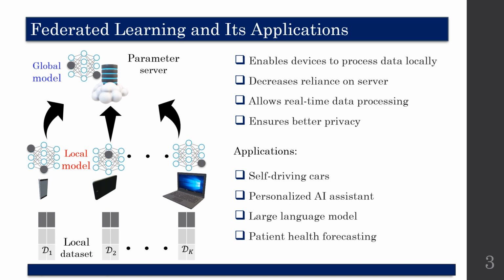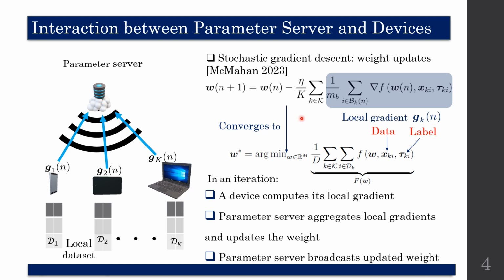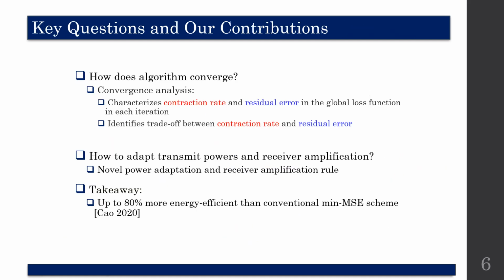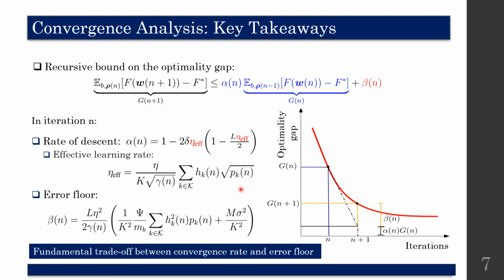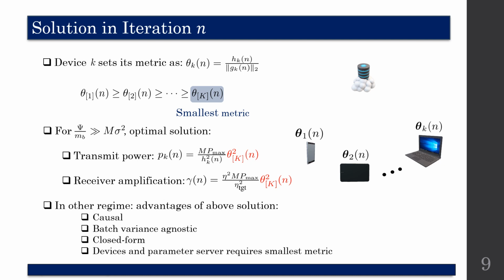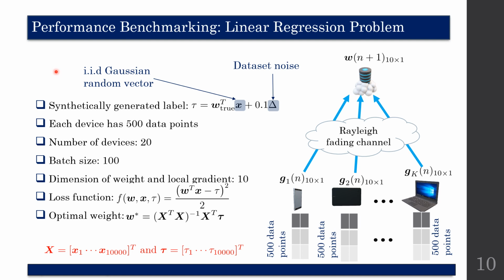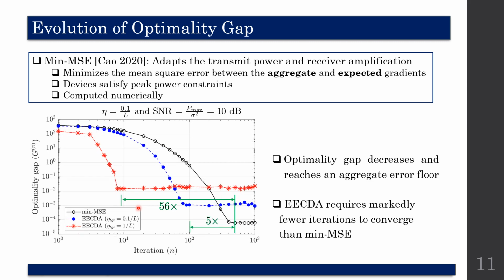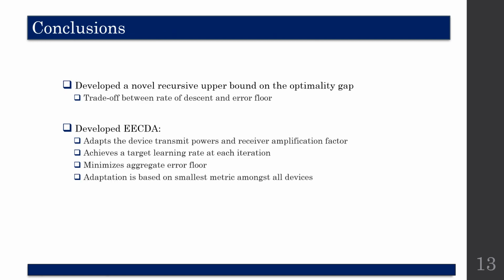[Sayantan: Globecom 2023] On Energy-Efficient Over-the-Air Assisted Federated Learning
Title: Energy-Efficient and Fast Controlled Descent for Over-the-Air Assisted Federated Learning

Abstract:
Abstract—We propose a novel energy-efficient controlled descent algorithm (EECDA) for over-the-air computation-assisted federated learning. In EECDA, the computing devices transmit their local parameters to the parameter server using amplitude modulation over a common time-frequency resource. As a result, a computation that involves adding the data of multiple users
occurs automatically over the wireless channel since the signals superimpose. EECDA adapts the transmit powers of the devices and the amplification at the receiver to minimize the error floor on the optimality gap, which measures the performance of the federated learning algorithm. We derive the transmit powers and receiver amplification in closed-form. This is based on a novel recursive upper bound on the optimality gap that characterizes how wireless channel fades, device transmit powers, receiver
amplification, noise variance, and batch selection variance determine the effective learning rate and error floor. For a small total energy, EECDA achieves a markedly lower optimality gap than the conventional minimum mean square error scheme.